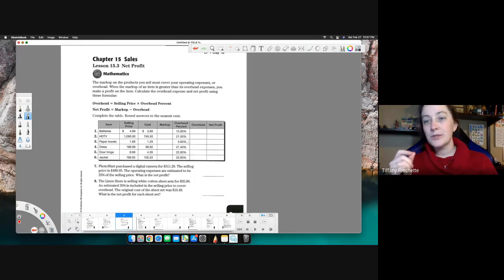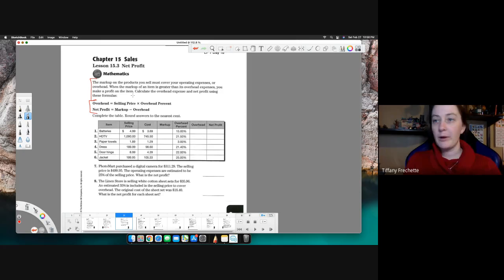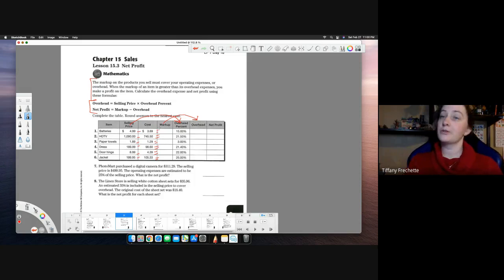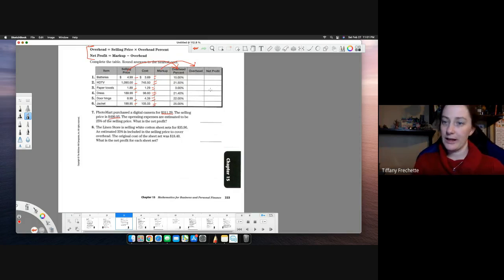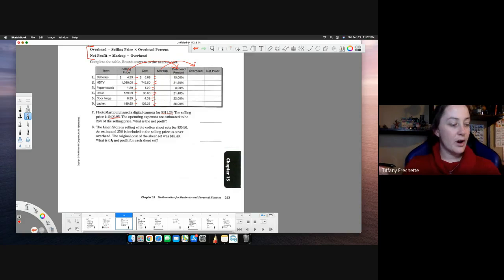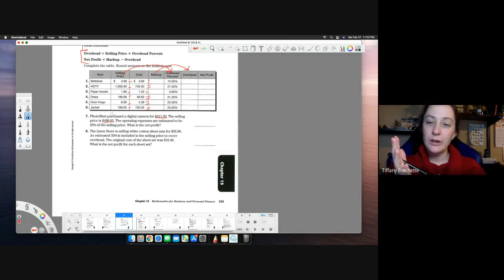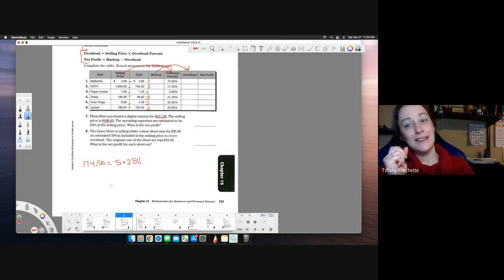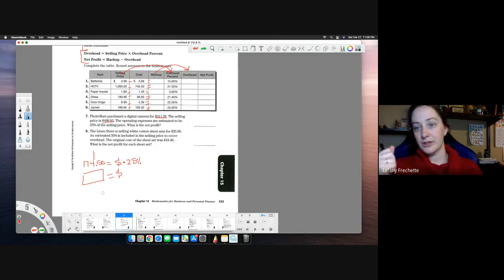Business Math Ch 15.3